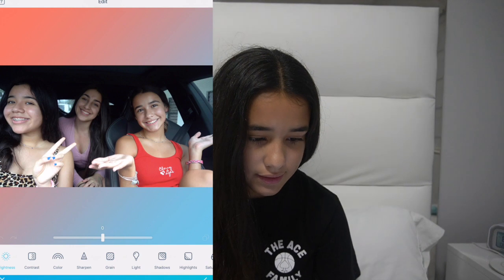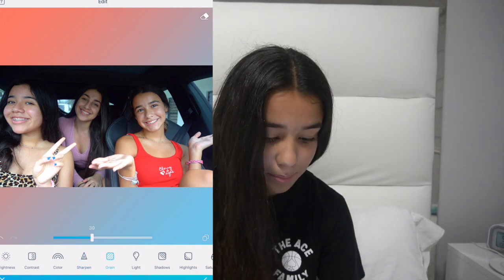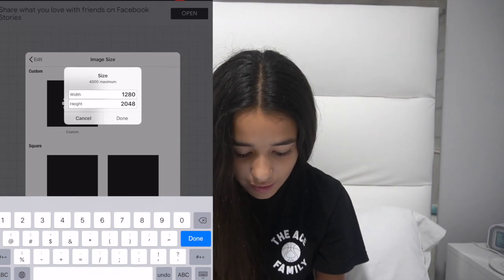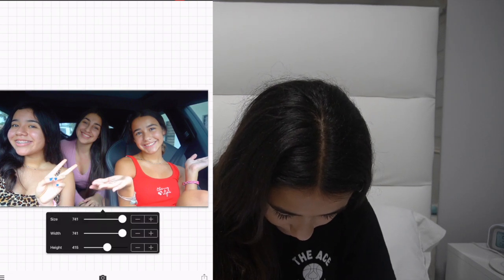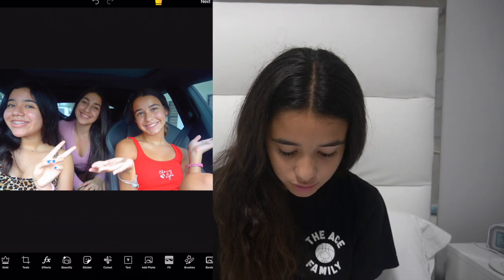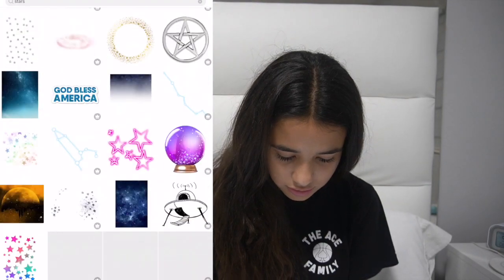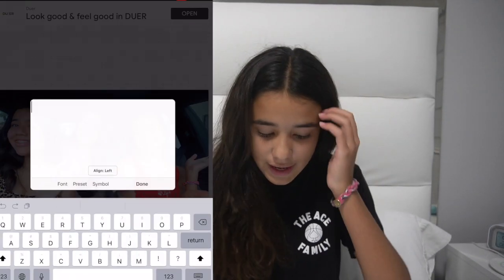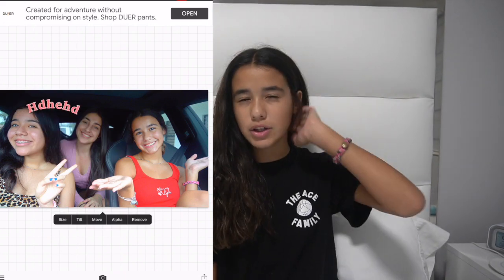how i plan my videos + thumbnails !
hey everyone! hope you enjoyed how i plan my videos and edit my thumbnails !

stay safe everyone! we will come together soon if we all stay home!

MUSIC
✩ intro: call me - 90s Flav
✩ outro: prima - june gloom

FAQ
✩ what state do you live in? Florida

please leave video ideas down below, I’m running out of ideas!

xoxo emma